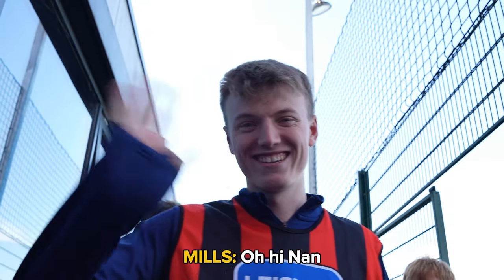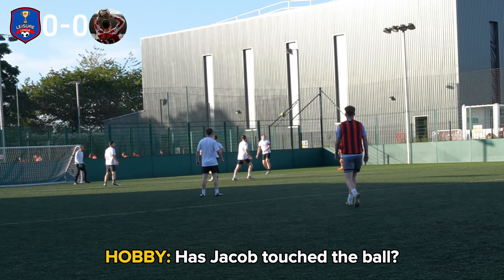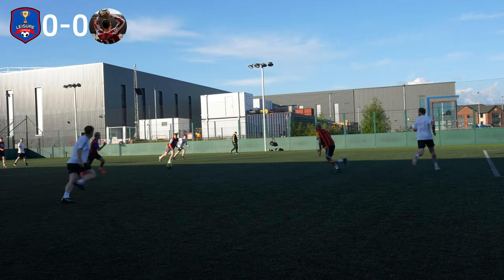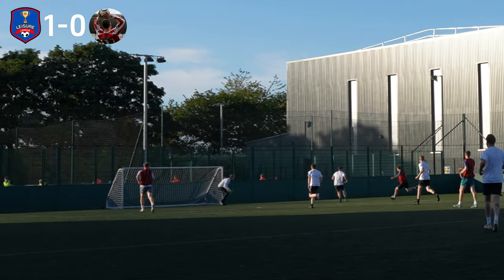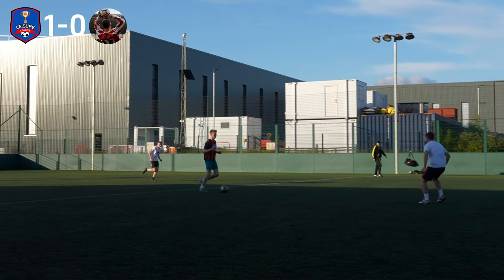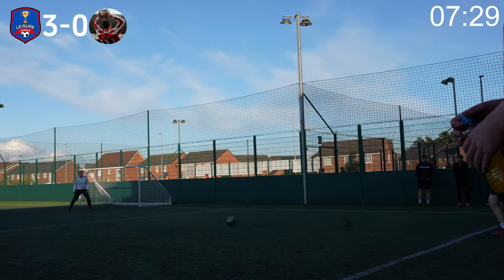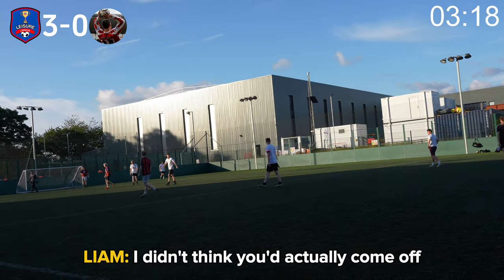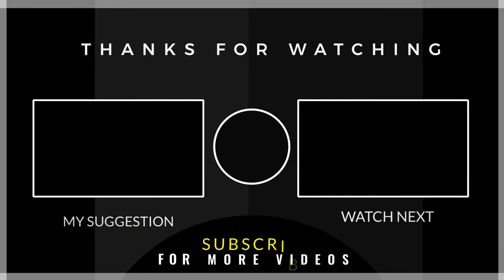How Good Are Semi-Pro Players at 6-Aside Football? | Game 7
This week we face off against a brand-new team "Game of Throw-ins"! Can we continue our winning streak and comeback for a Title Charge?

Time Stamps:
0:00 - Intro
0:08 - Line up
0:27 - First Half
4:48 - Half Time
5:05 - Second Half
9:17 - Full Time

Let us know your Man Of The Match in the comments section below!

2 JOES 1 CUP are on a Mission to Win The League - JOES 2 GLORY!

Thank You to our Camera Women This Week: Sophie!